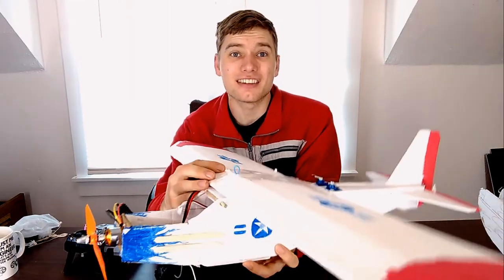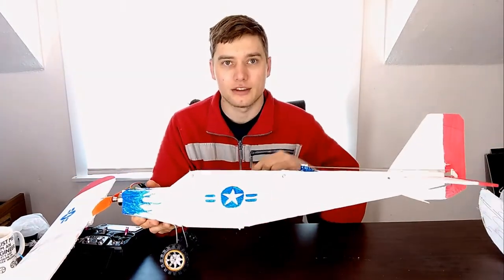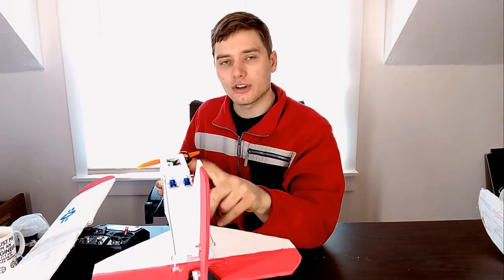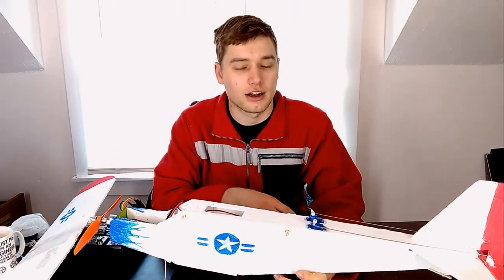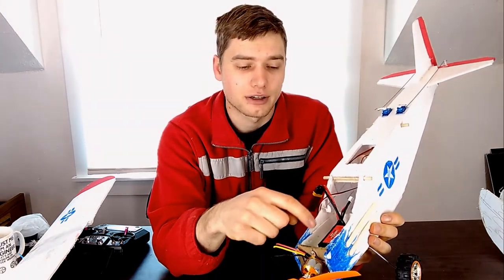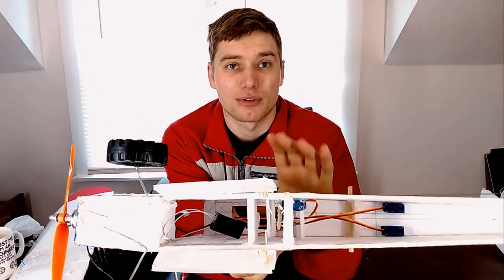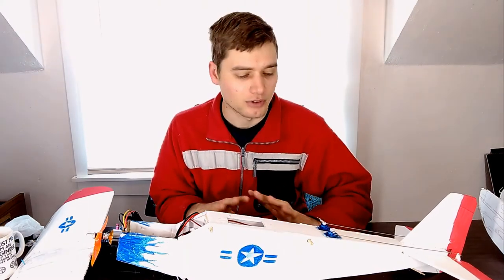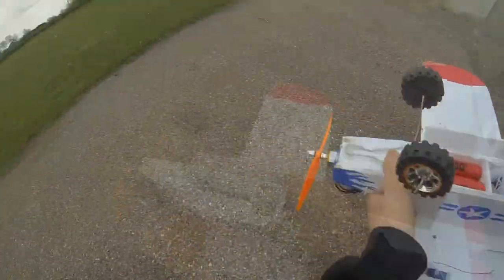Patriot Cargo Cub - RC Plane with Bomb Bay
My RC Cargo cub is built to parachute or drop in supplies to any RC field command :-)  Its allot of fun :-)  Based originally on a simple cub fuselage I continue to make tons of modifications to my design to incorporate cargo and parachute drops.  The bay door is based a b17 bomb bay and uses one servo to open both doors.